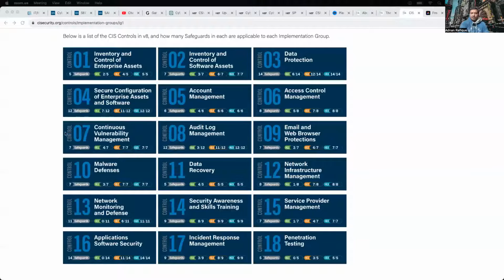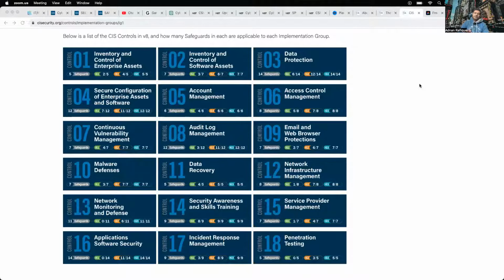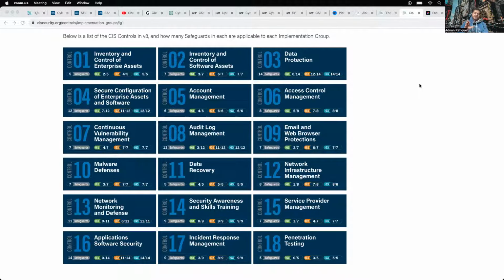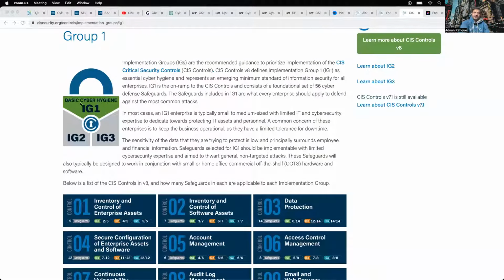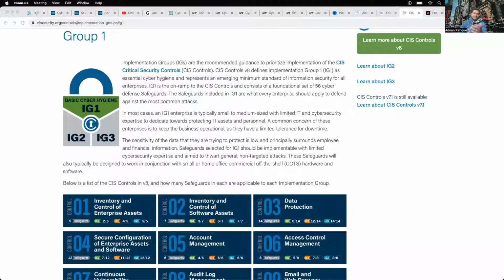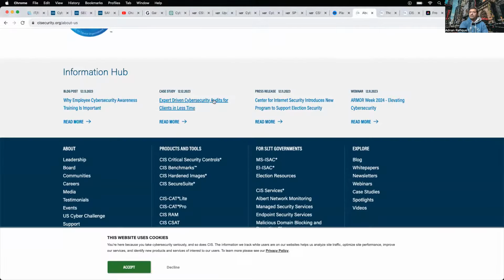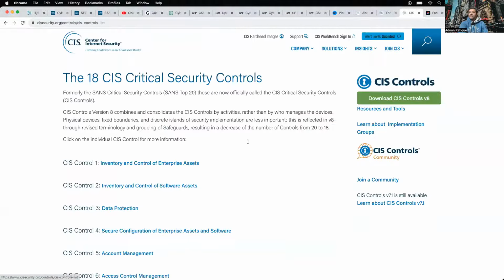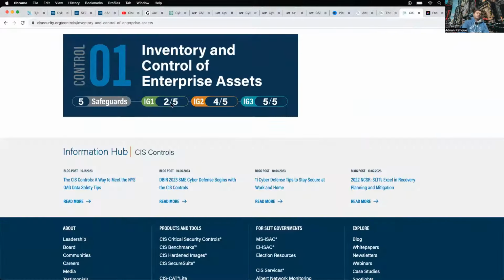The The Most Essential CIS Controls for Cloud Security Engineer Job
In this tutorial you are going to learn how to start with the baseline security controls using CIS in your next job.

Not necessarily do you need to learn how to hack, but how to protect yourself as well
How to become a cloud security engineer